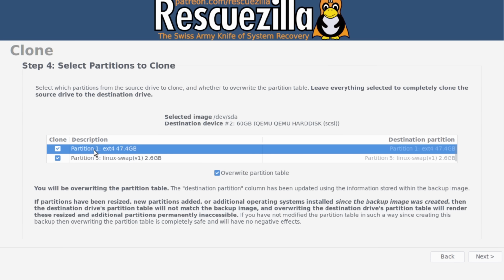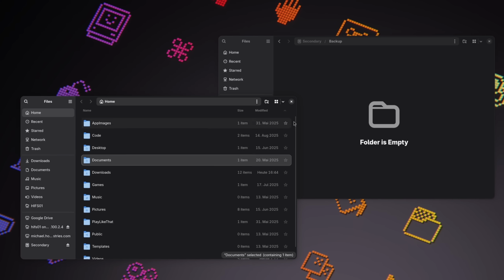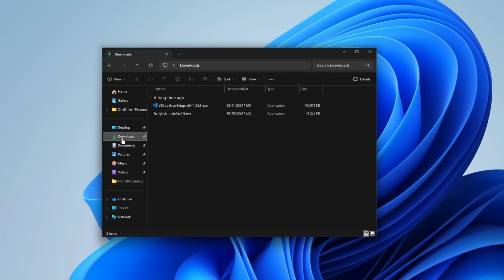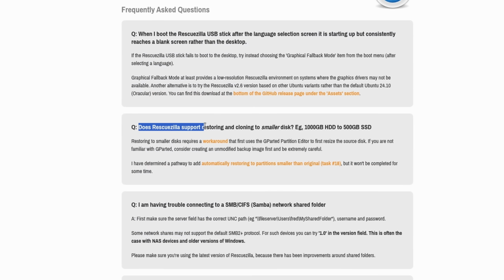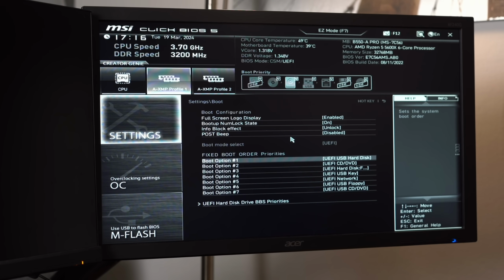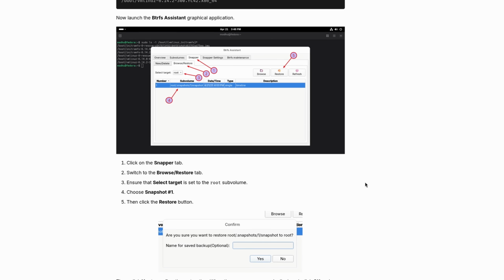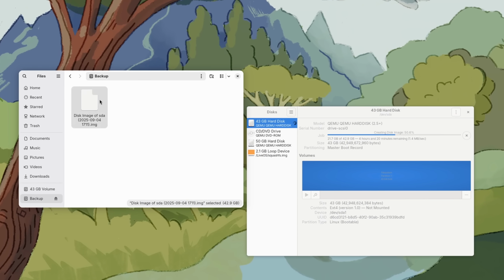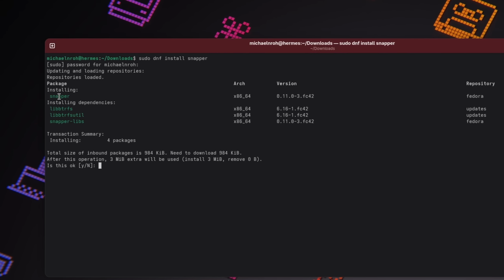Linux Disk Cloning Made Easy ...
► Chapters:

00:00 - Clone your disk to a bigger one ...
00:51 - How disk cloning works on Windows (VSS)
01:53 - What about Linux?
02:30 - Cloning your disk with Rescuezilla
03:34 - Using GNOME tools
03:52 - How to live-clone your disk like on Windows ...
04:47 - General backups (or new setup)
05:31 - Conclusion